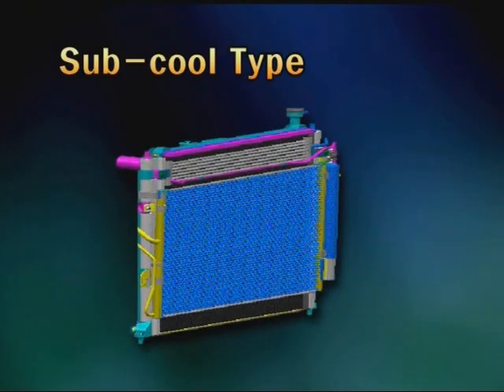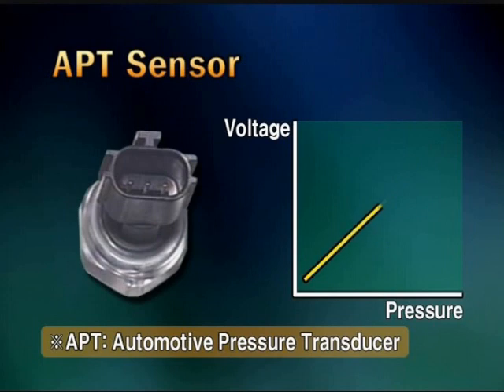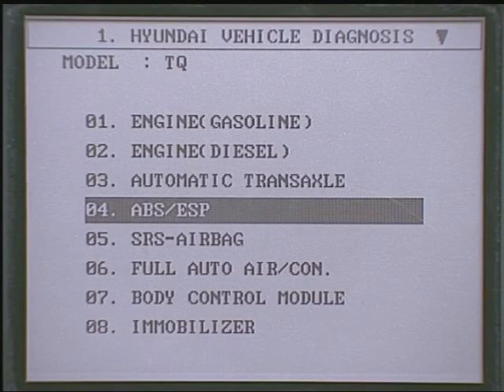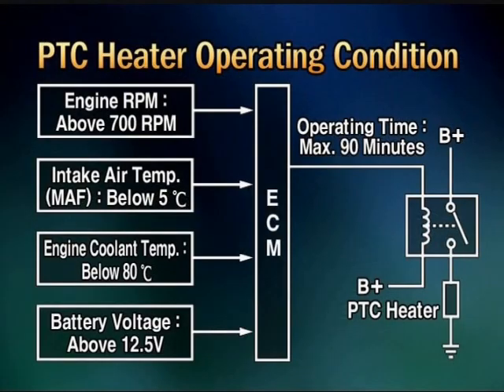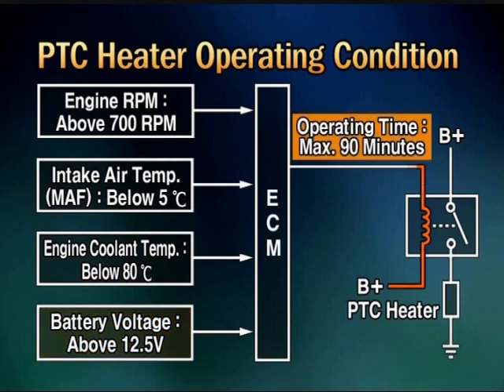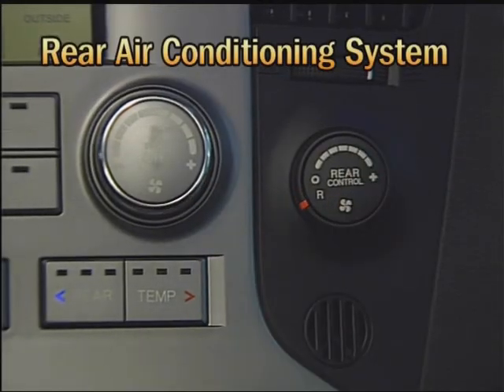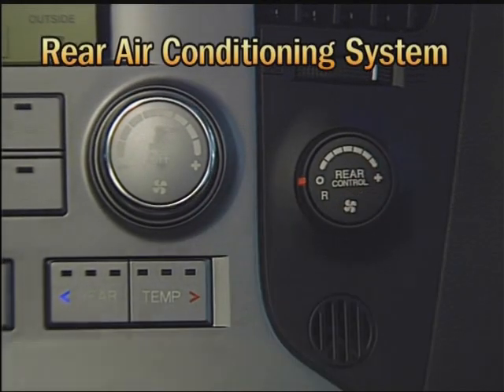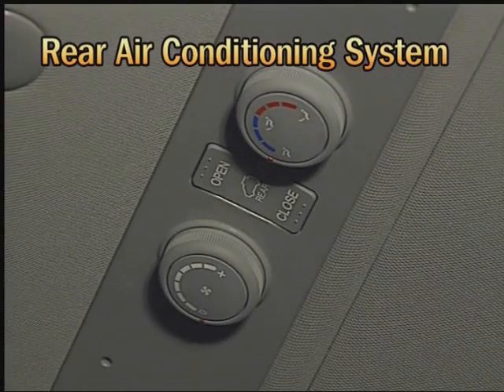Hyundai H1 Air Conditioning Explained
This video explains the air conditioning system on Hyundai H1